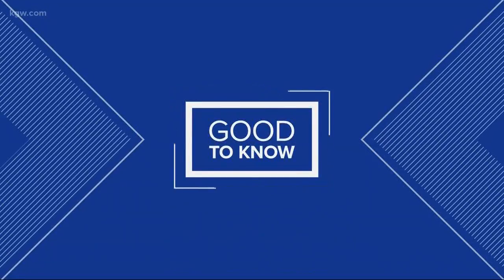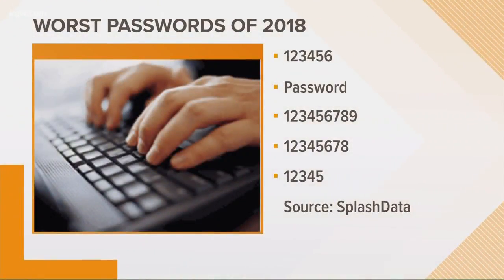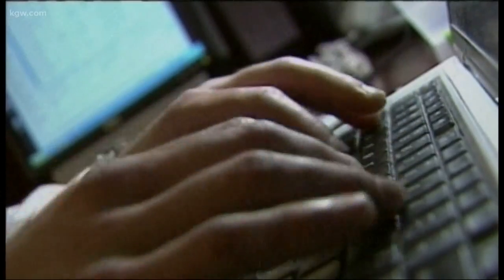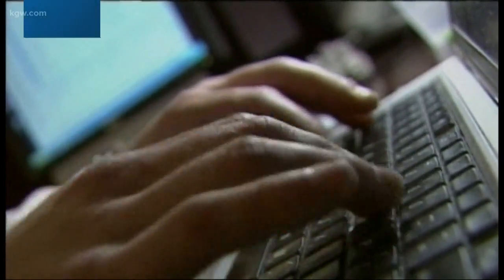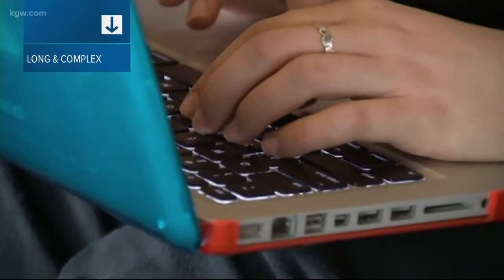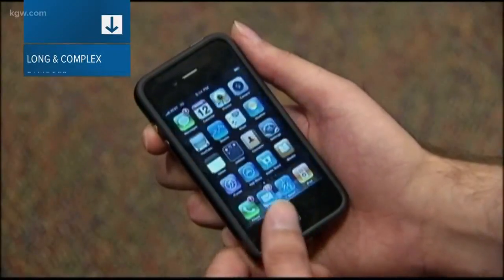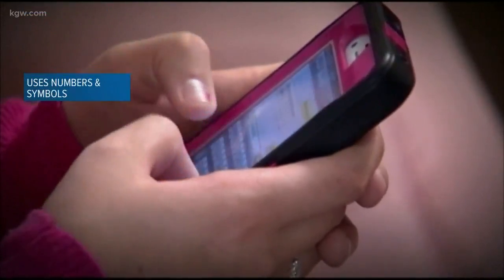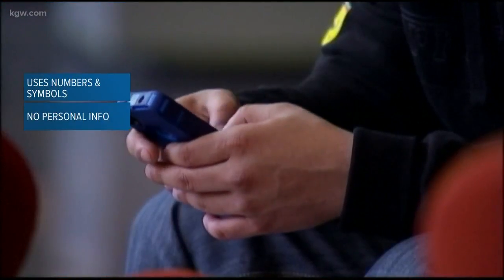Good to Know: Creating a strong password